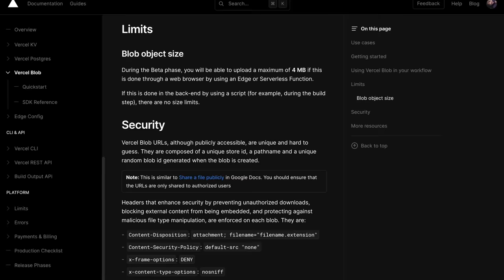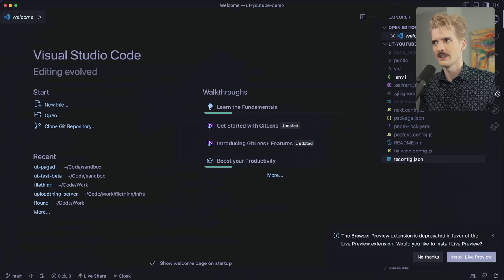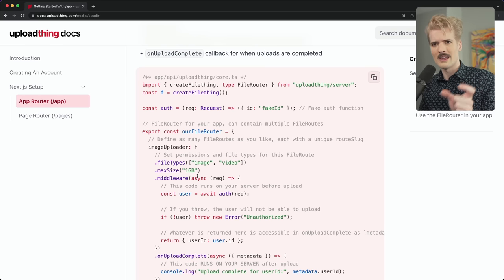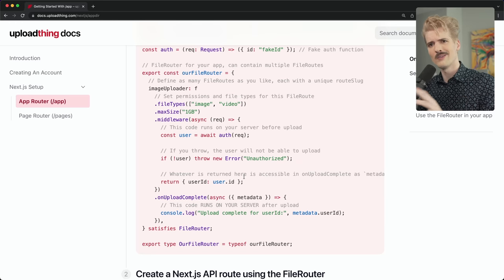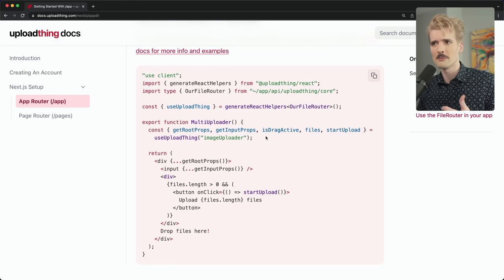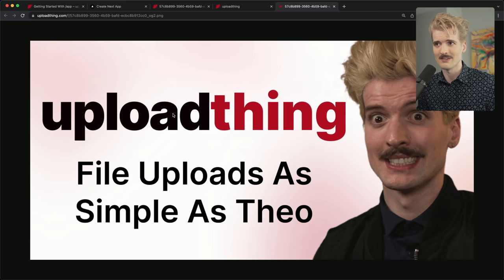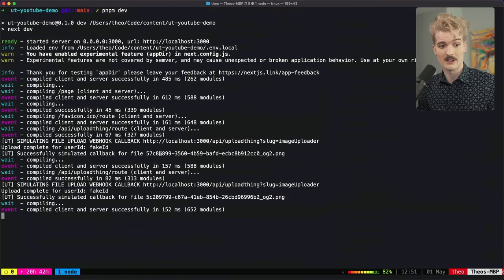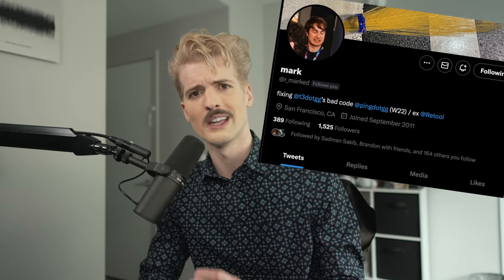I Fixed File Uploading.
We were tired of AWS's offerings with S3, and we weren't satisfied by what Cloudflare offered with R2 or even Vercel's Blob offering. I think we have something special here.